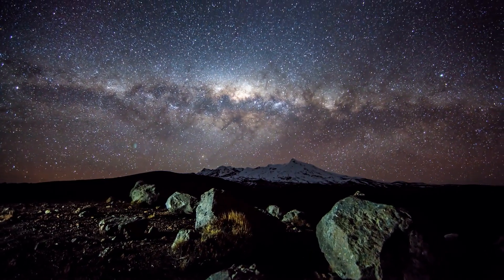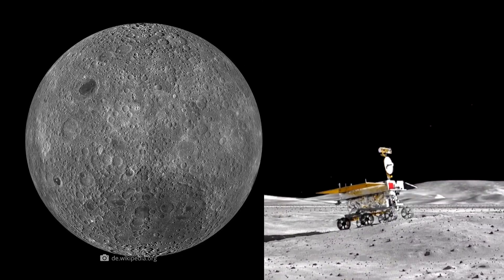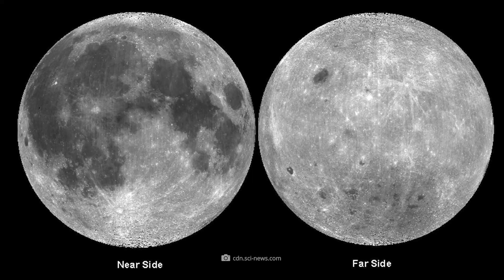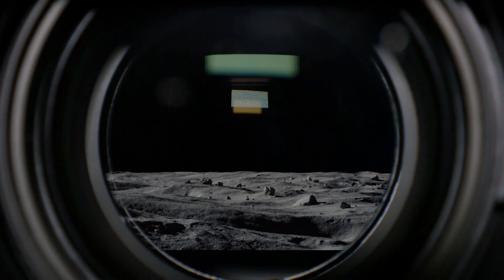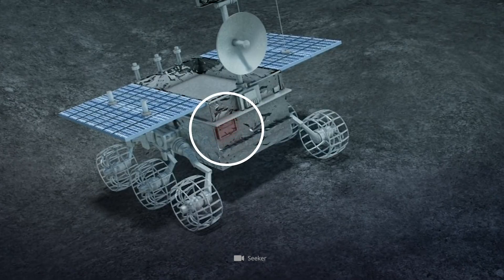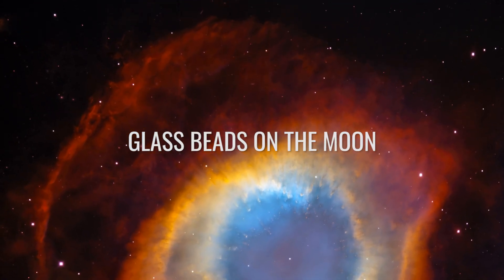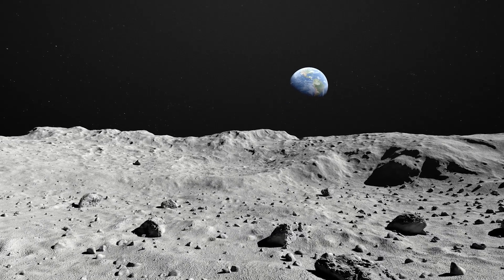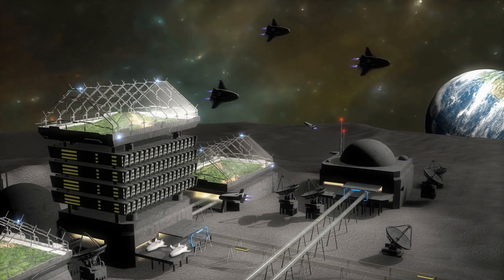Yutu 2 Discovers Glass Beads on the Moon - What It’s All About?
It’s January 3, 2019, when the Chinese rover Yutu-2 sets foot on the fabled far side of the moon. Today, a good 3 years later, we know that the hopes experts placed in the mission were fulfilled: For in fact, the unmanned vehicle has already recorded several unusual discoveries on the hidden side of our natural satellite. What the rover "Jadehase 2” (or “Jade Rabbit 2" in German) tracked down exactly, and what we were able to find out about these exciting discoveries, we’ll show you in today's video!